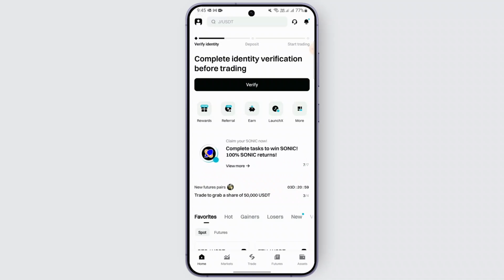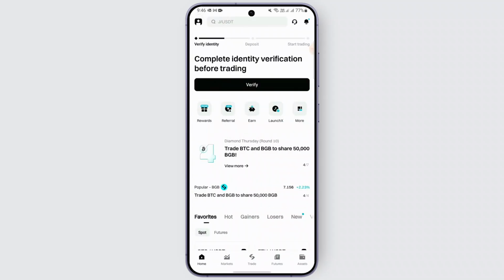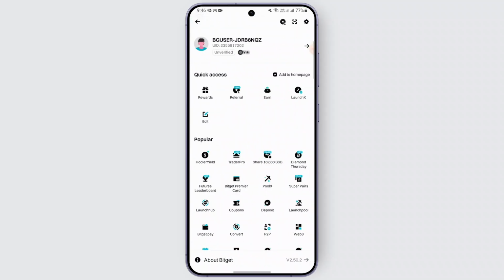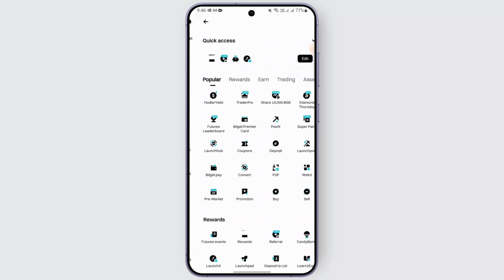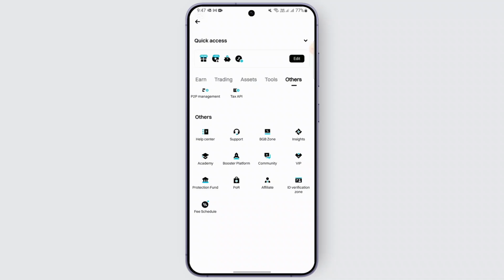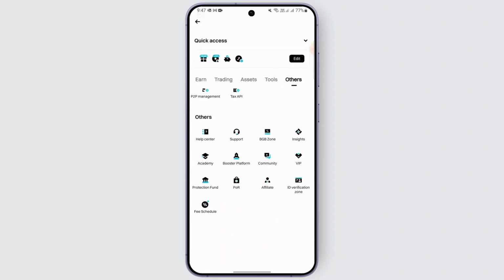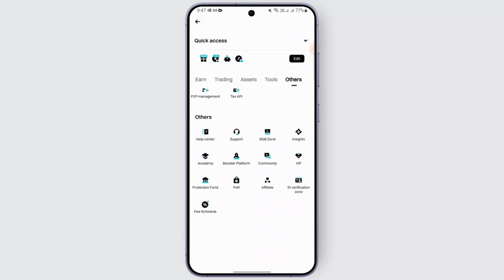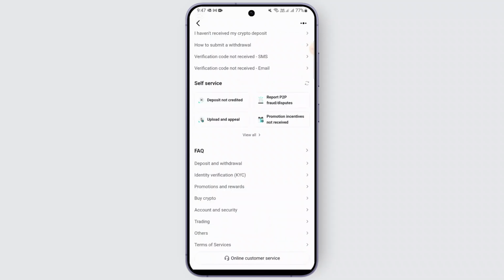How to Contact Bidget Help Center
Need assistance with your Bidget account or platform issues? This video will guide you through the steps to contact Bidget’s Help Center for support, including how to submit a request and get the help you need. Whether you're asking, "How do I contact Bidget Help Center?" or need help navigating their support options, this tutorial has you covered. Watch now to learn how to get in touch with Bidget’s customer service today!

Timestamps:
00:00 How to Contact Bidget Help Center
00:10 Steps to Submit a Request and Get Support